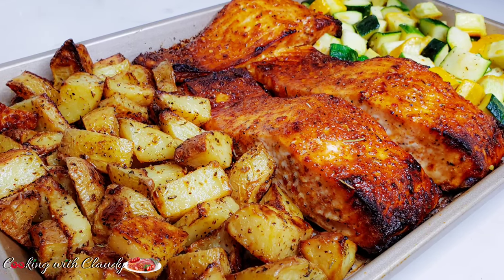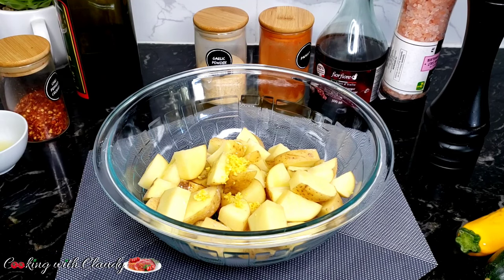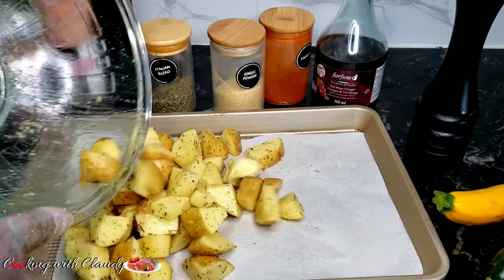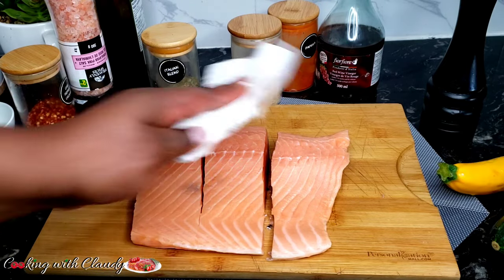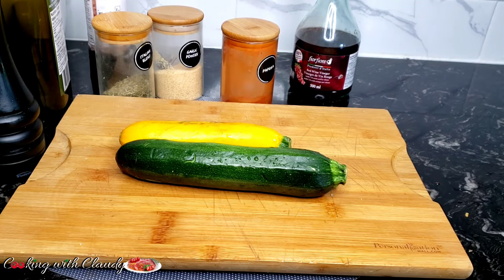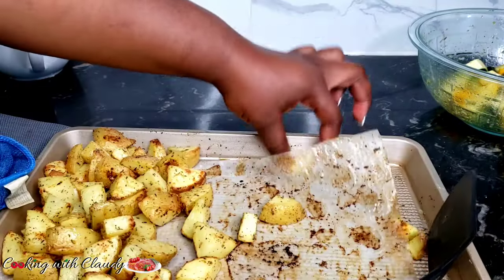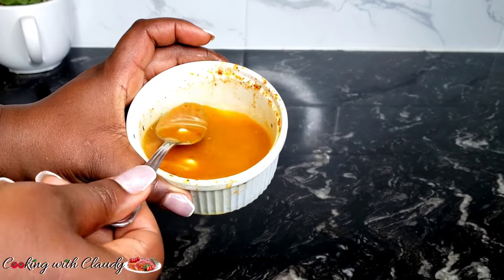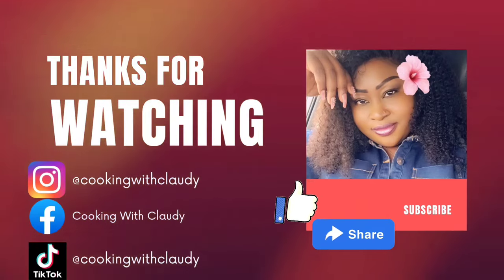This One Pan Crispy Potatoes and Salmon with Veggies is so good once you try it. One Pan Recipe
Get Printable Recipe here with Instructions

To Season Potatoes
4 Large Yellow Potatoes
3 tbsp Olive Oil
1 tsp Lemon Zest
1 tsp Italian Seasoning
1 tsp Garlic Powder

To Season Fish
2 tbsp Maple Syrup or Honey
1 tsp Lemon Zest
1 tbsp Lemon Juice
1 tsp Chilli Flakes
½ tsp Italian Seasoning
1 tsp Garlic Powder
1 tsp Paprika
3 tbsp Olive Oil

For Veggies( Use any Veggies)
2 Meduim Zucchini
1 tbsp Red Wine Vinegar( Or lemon Juice)
½ tsp Lemon zest
 Salt(if needed) and Pepper to taste
Oil
I didn't use salt because the Vinegar kick is ok for me. You can add salt if needed.

NB . You can Zest 1 whole Lemon to use through out Seasoning.
Bake Potatoes first for 30 minutes at 400F
Then add Salmon, Spray oil let it bake again for 10 mins, lastly add Veggies let it bake same 400F for 5 mins. I love crunchy veggies. At this Point, the Potatoes and Salmon will be so Crispy. I used Salmon with Skin On for Extra Crisp.

Enjoy😉. Claudy got you ❤️!!!